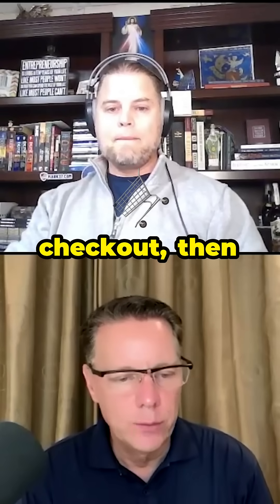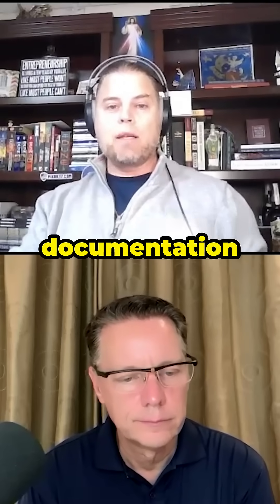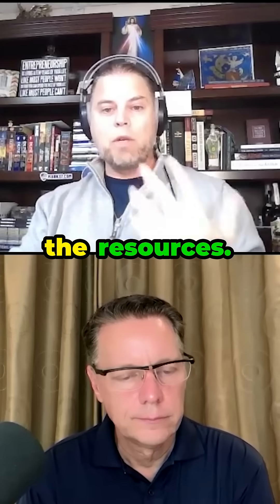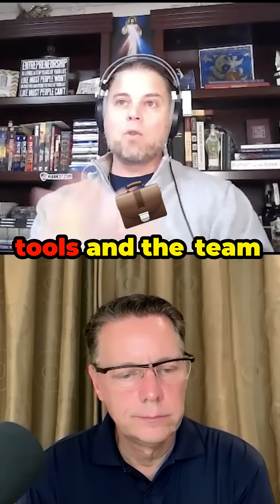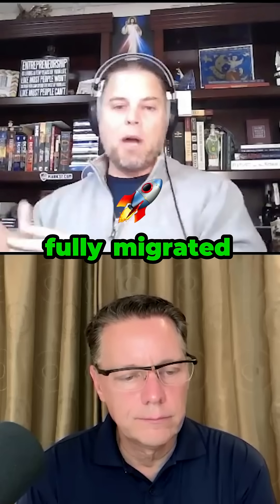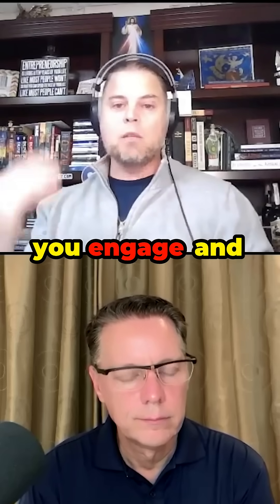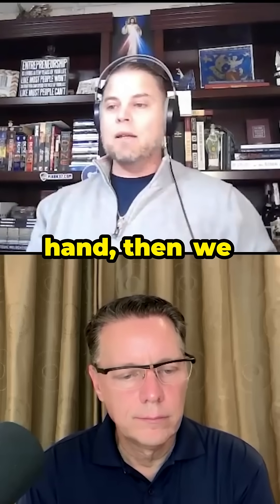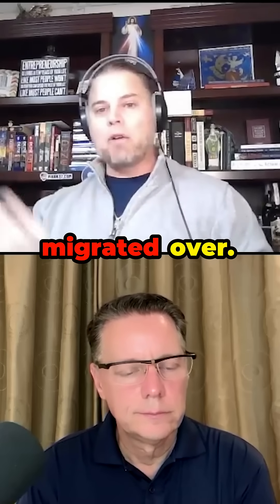GrapheneOS | Ghost Phone - After You Purchase a Ghost Phone?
Ever wondered what the next steps are after buying a Ghost phone? This insightful discussion dives into the seamless experience awaiting users right after checkout. With funds expected to arrive within days, users receive essential documentation and a comprehensive getting started guide tailored for a smooth migration. A staggering 90% of users complete the process independently, empowered by invaluable resources and tutorials. For those needing a little extra assistance, personalized consultations are available to ensure a successful transition. Plus, the pre-loaded apps on your device are handpicked to enhance your privacy. Don't miss out on this treasure trove of information that could benefit your mobile journey!

The Mark37 Ghost Phone is powered by GrapheneOS, the most secure open-source mobile operating system available today. Designed for maximum protection, the Ghost Phone defends against data breaches, app tracking, and surveillance. We also highlight its integration with Efani, a premium secure mobile service that protects users from SIM swap attacks—one of the fastest-growing threats in mobile security. With Efani’s 11-layer security and guaranteed SIM swap protection, your identity and phone number stay safe. Whether you're concerned about digital privacy, SIM hacking, or personal data security, the Mark37 Ghost Phone with GrapheneOS + Efani combo offers unmatched protection.